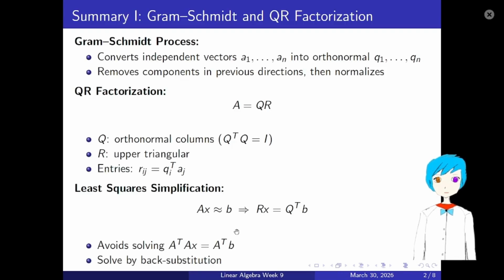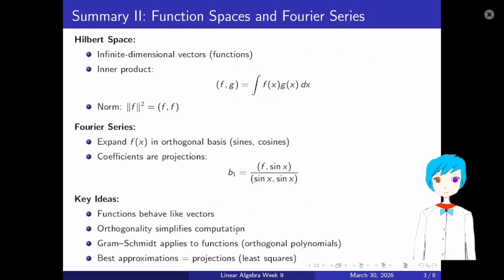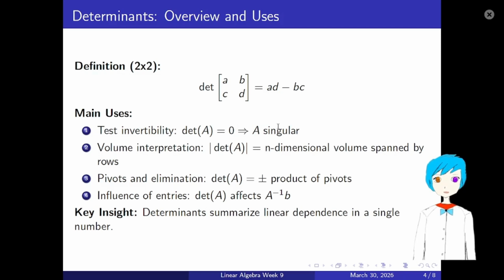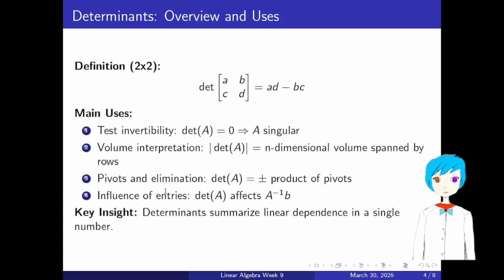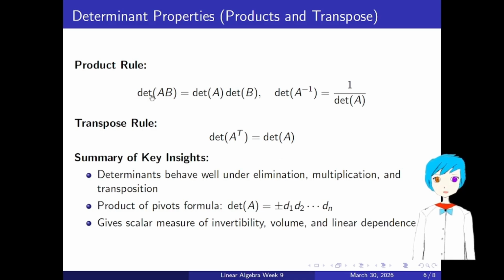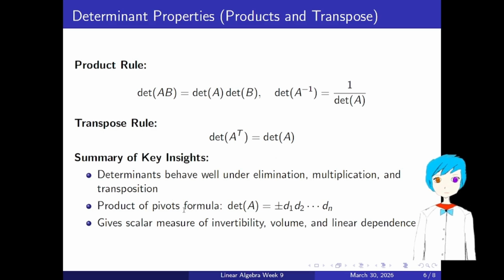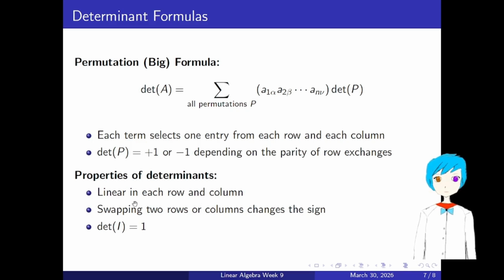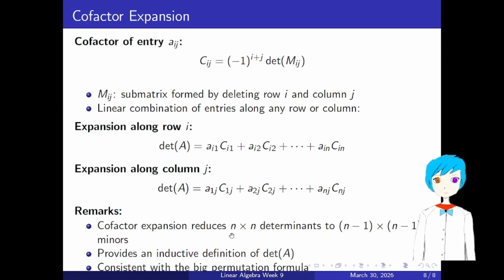Linear Algebra Week 9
Least Square Method, Determinants